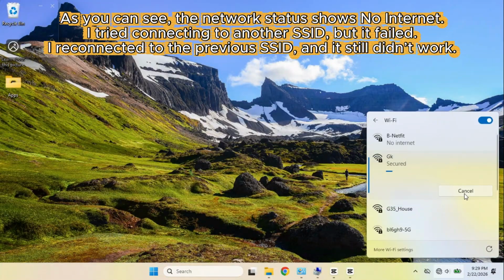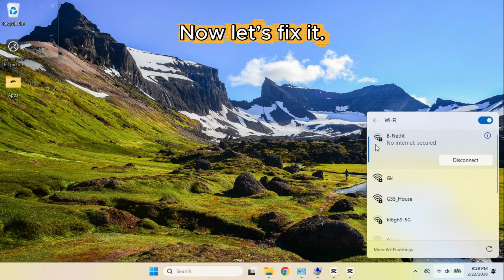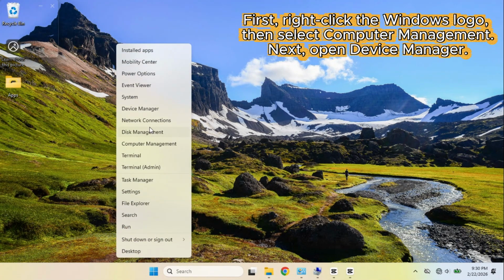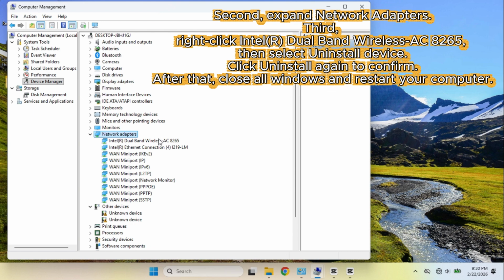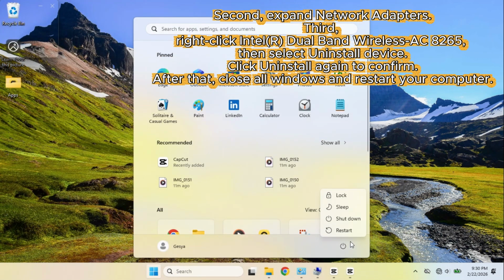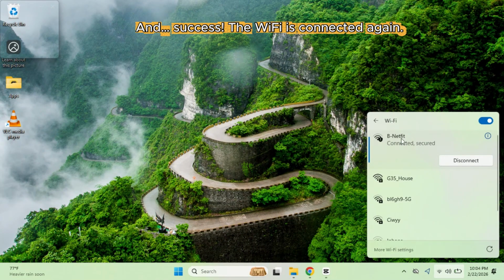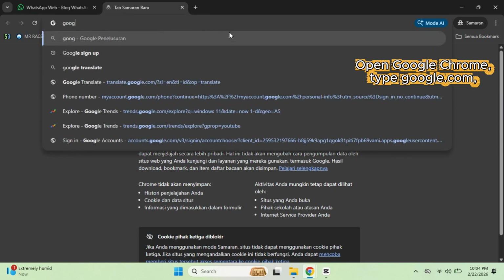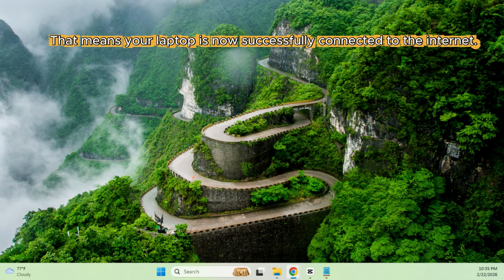WiFi Connected But No Internet on Windows — Easy Fix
Is your Windows laptop connected to WiFi but showing No Internet Access? Don’t worry — this common problem can be fixed quickly.

In this video, I’ll guide you step-by-step to fix a Windows network issue by reinstalling the wireless adapter driver and restoring your internet connection.

This method works for Windows 10 and Windows 11 and is especially helpful if your WiFi connects but you still can’t browse the web.

✅ Fix WiFi connected but no internet
✅ Solve “No Internet Access” error
✅ Restore internet connection in minutes
✅ Works on most laptops and PCs

Follow the steps carefully and your connection should be back to normal.